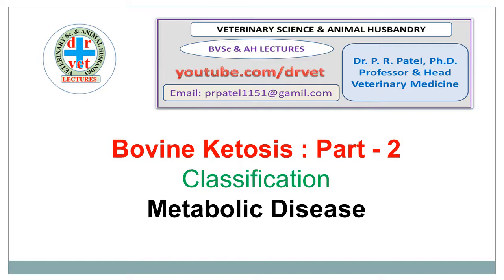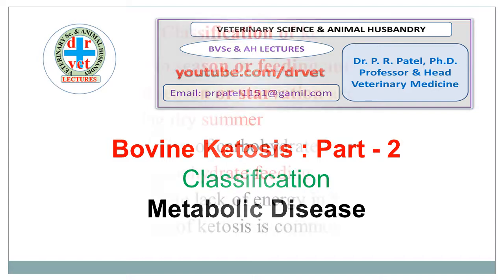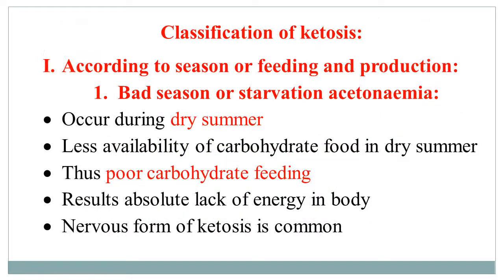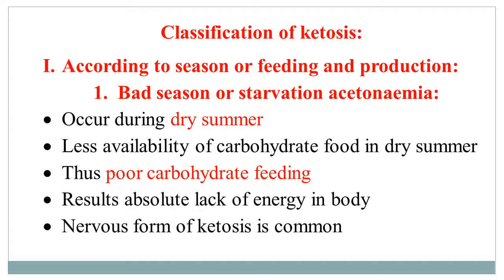Bovine Ketosis 2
Bovine Ketosis 2: classification